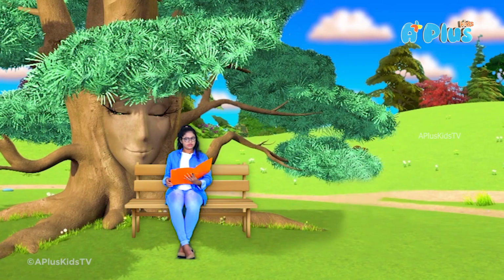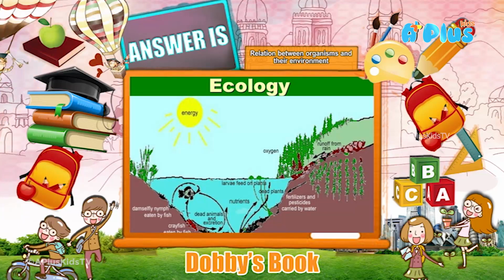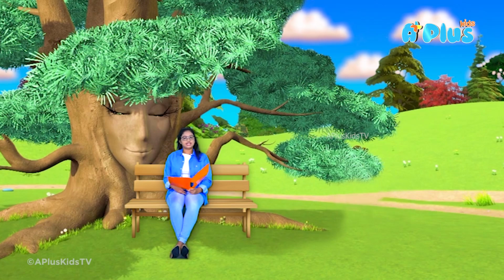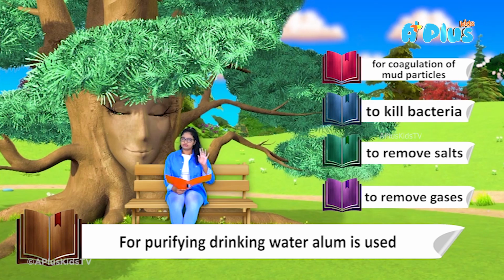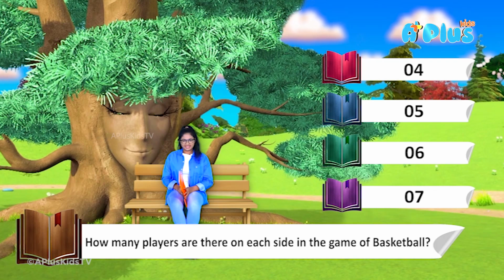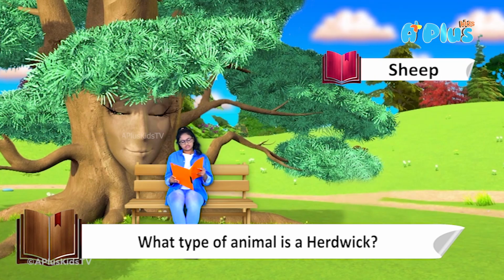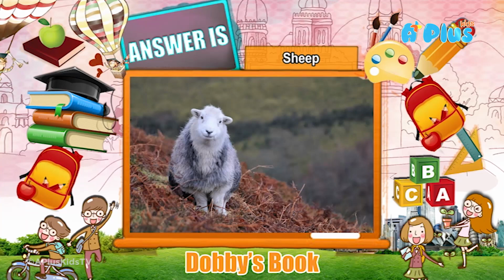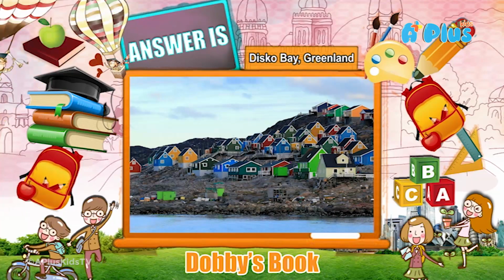How many players are there on each side in the game of basketball?|Episode 12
How many players are there on each side in the game of basketball?
(පැසිපන්දු ක්‍රීඩාවේ එක් එක් පැත්තේ ක්‍රීඩකයින් කී දෙනෙක් සිටීද?)
|Episode 12
A Plus Kids TV
Sri Lanka's First 24 X 7 Kids Television Channel on Dialog TV Channel No 48